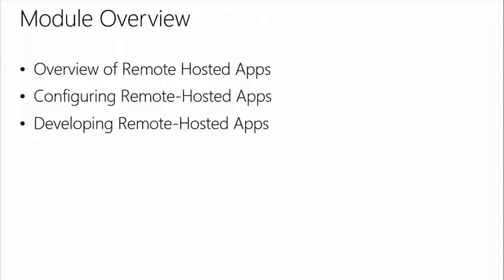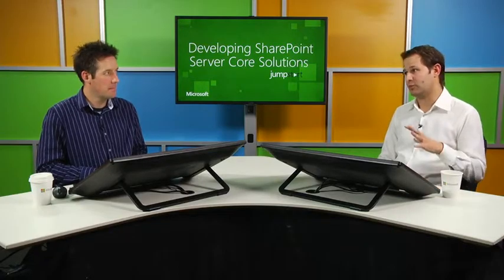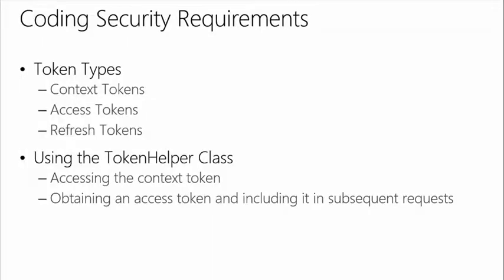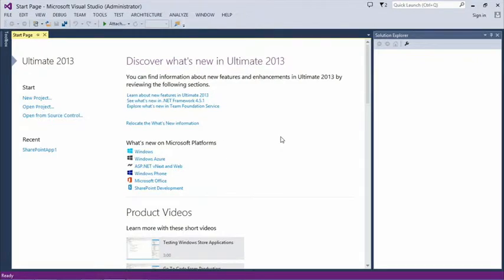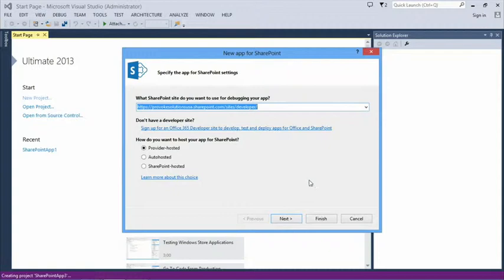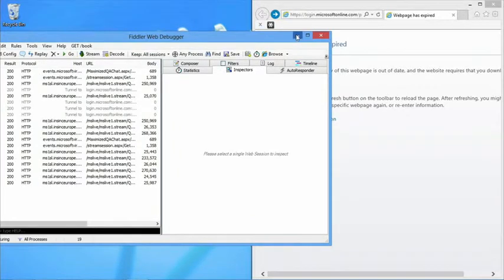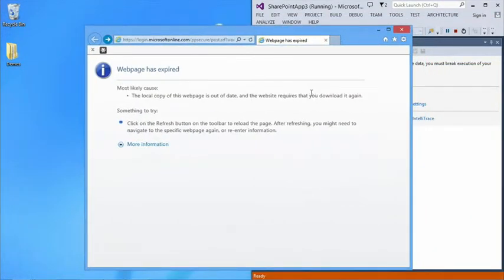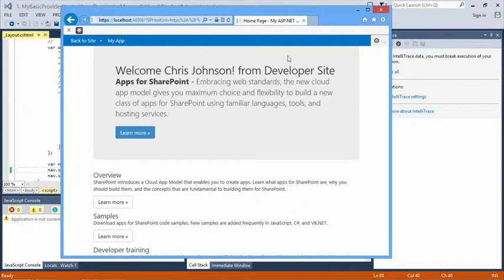Developing Microsoft SharePoint Server 2013 Core Solutions, 05, Developing Remote Hosted SharePoint